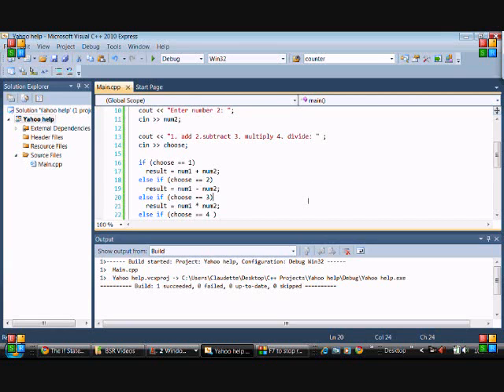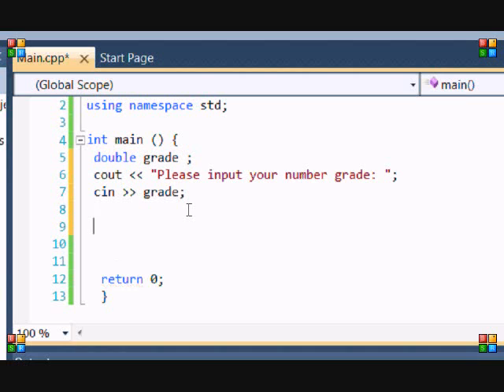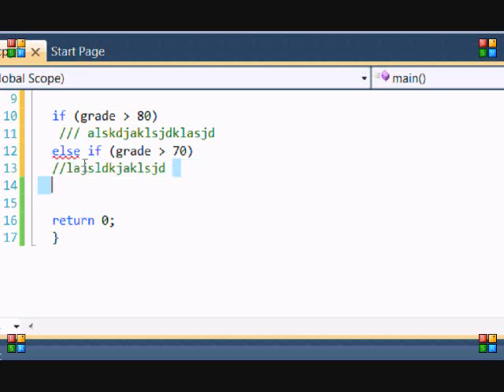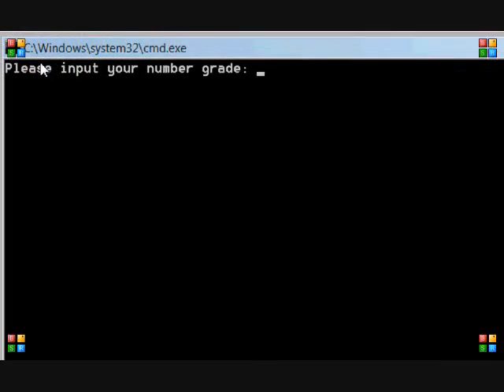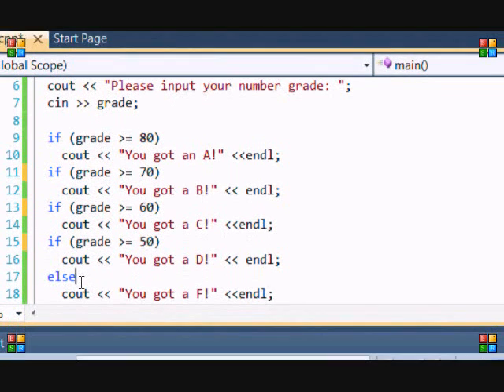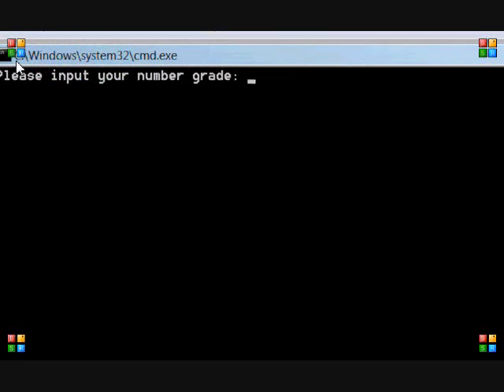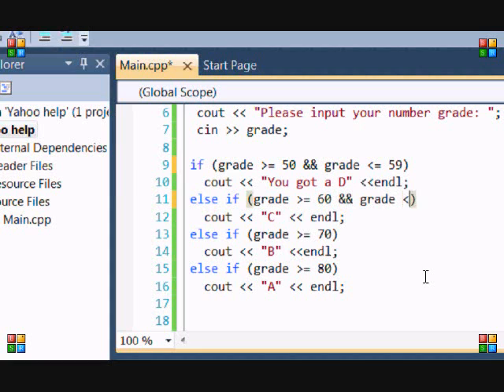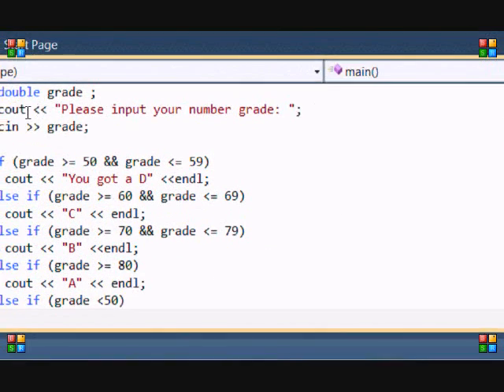C++ Made Easy 6 - If statements Continued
this is the second video on if statements. I didn't really intend on the video being this long but  it's a good video , you learn a lot from it so I hope you like it :D